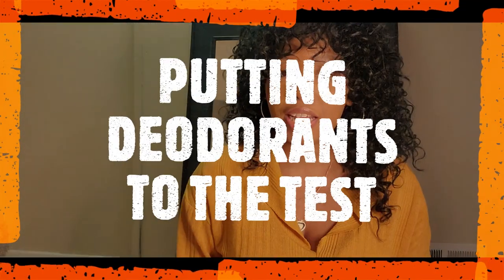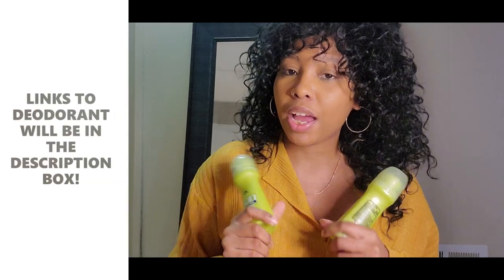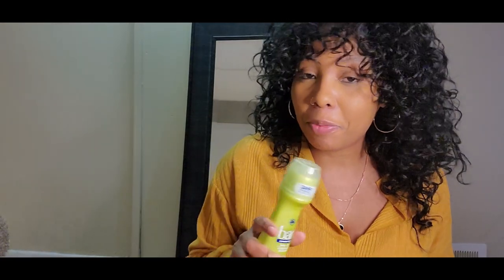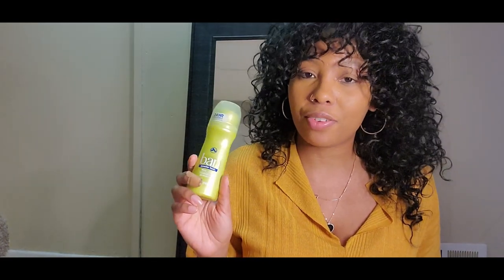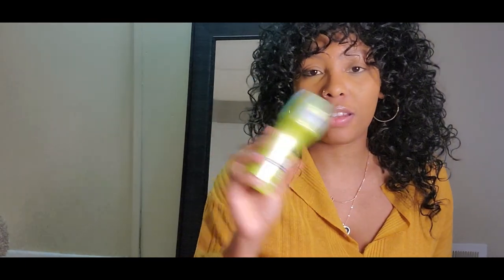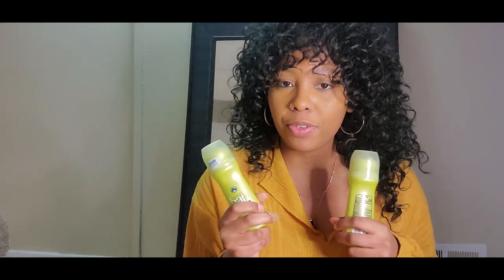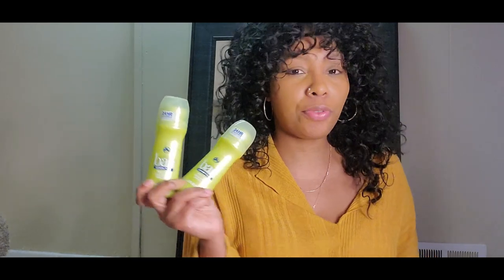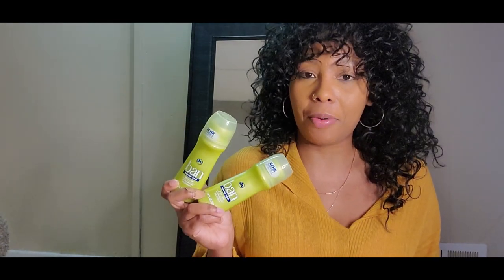I USED BAN DEODORANT FOR 1 YEAR! | FEMININE HYGIENE MUST HAVE? | BAN DEODORANT REVIEW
I used Ban deodorant on and off for a year testing it with armpit hair and without armpit hair. I also tested it on workouts and I'm going to share with you guys my experience as to whether you should add this to your feminine hygiene products to buy!

If you want to try Ban deodorant for yourself, here's where you can buy it:

Heart necklace I'm wearing
lip liner I'm wearing

My Fake Nose Ring Set

Did you really like the video? Treat me to something on my wishlist if you like!
You're not obligated to, but I'd be appreciative. I'm happy you even watched the video regardless.